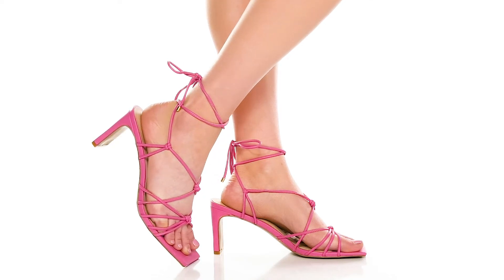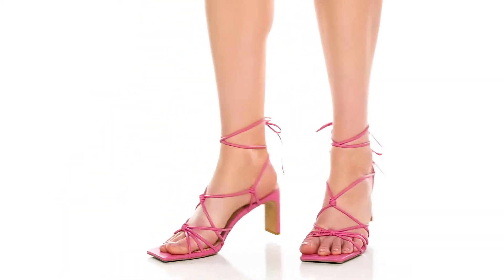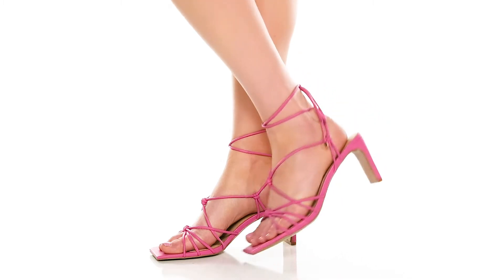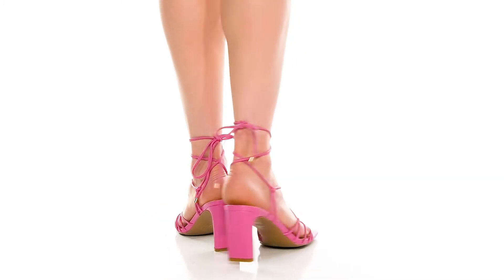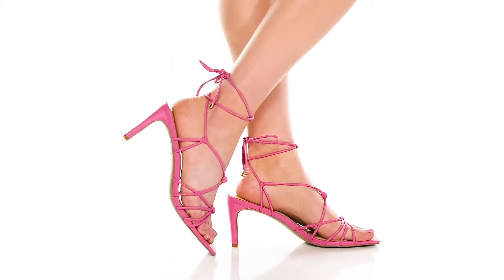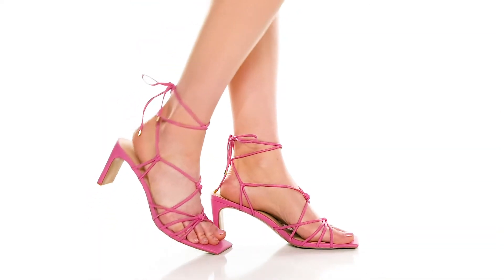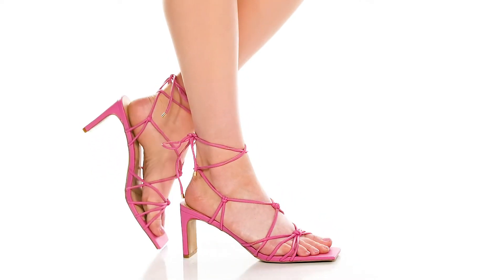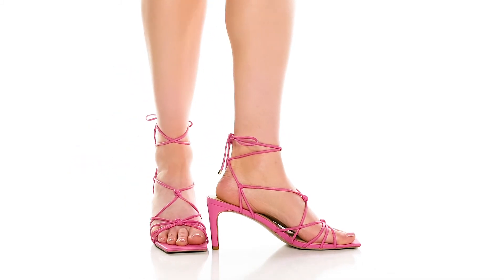Chinese Laundry Yita SKU: 9715658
Bring on some sophistication to your steps wearing the sleek and stylish Chinese Laundry&reg; Yita Heels.
Tie-up straps on the ankle.
Open square toe.
Shaved block heel.
Synthetic outsole.
Imported.
Measurements:Heel Height: 3 inWeight: 9 oz
Measurements: